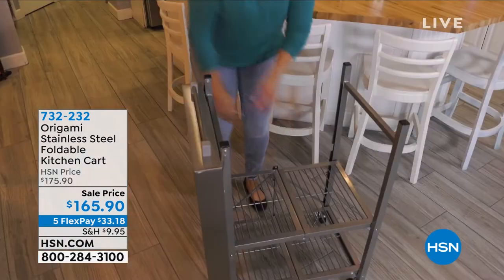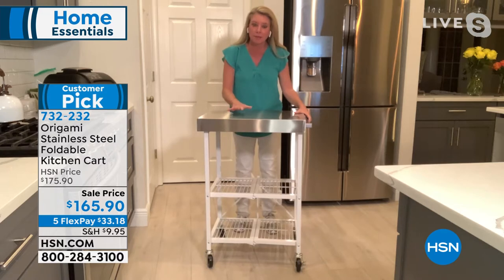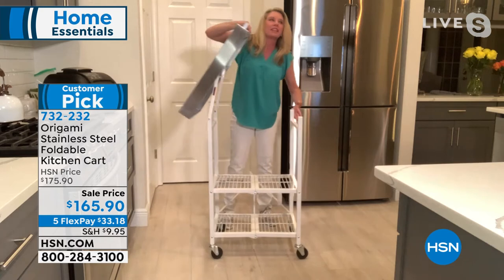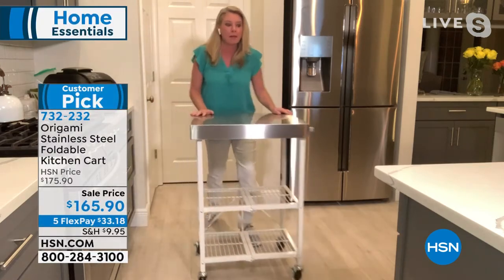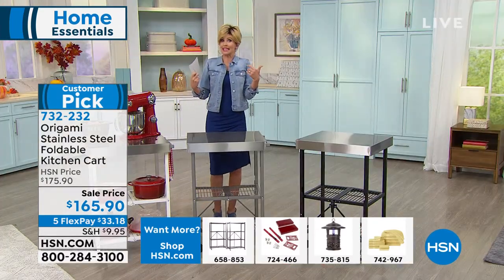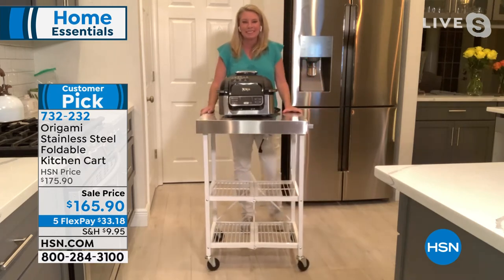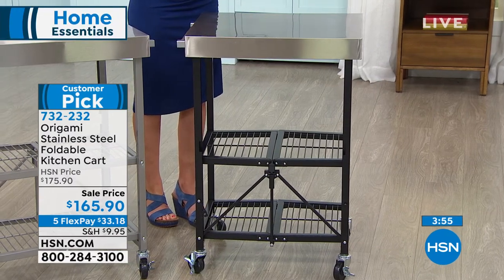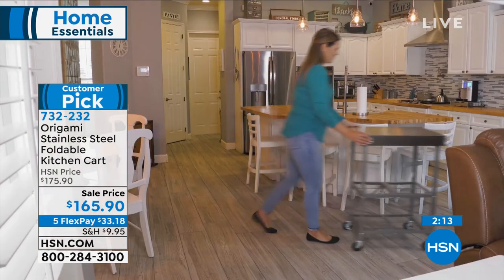Origami Pro Stainless Steel Foldable Kitchen Cart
Bring a new level of elegance and contemporary design to your kitchen with this stylish cart. Add extra storage or a space for additional serving, then fold down with ease for quick storage. It's also great as a bar, serving cart, prep station, mixing station and more.

    Kitchen cart
    Wheels
    Instructions